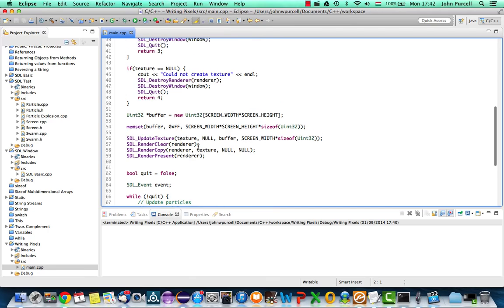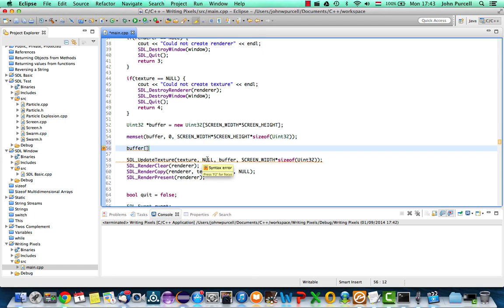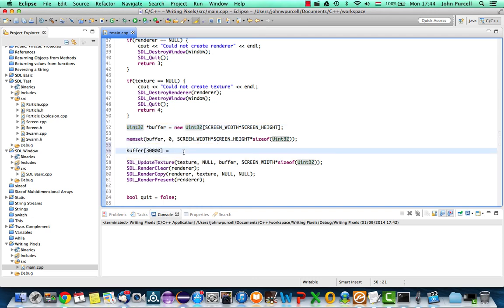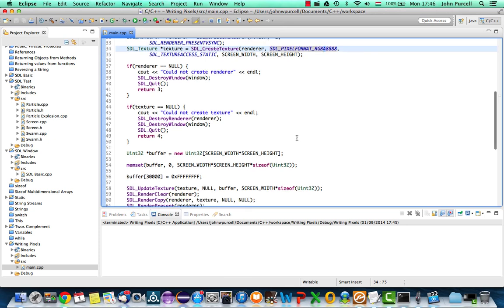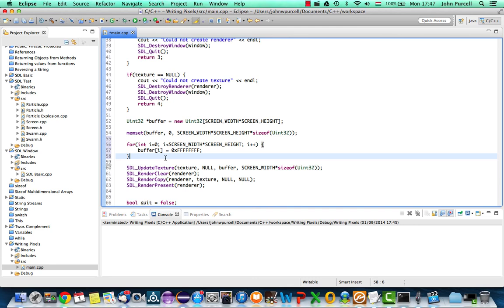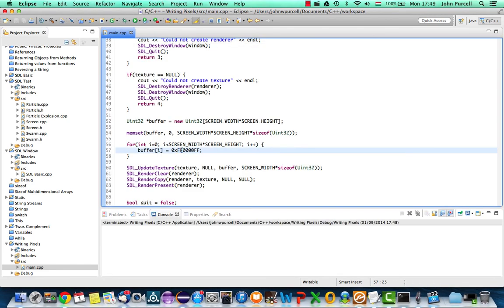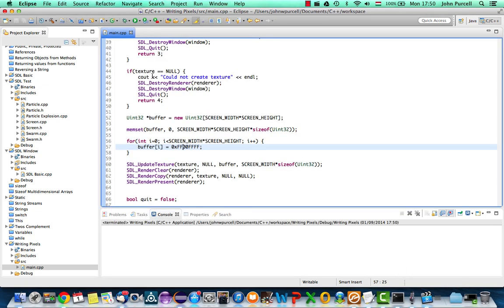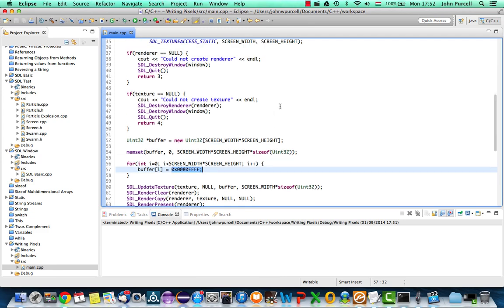3 C++Tutorial for Beginners 62 Setting Pixel Colors YouTube